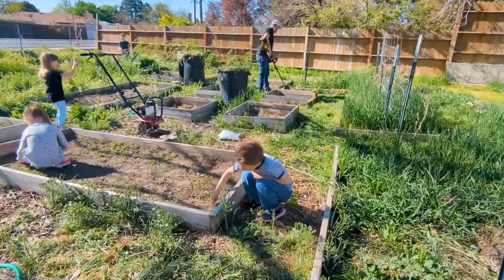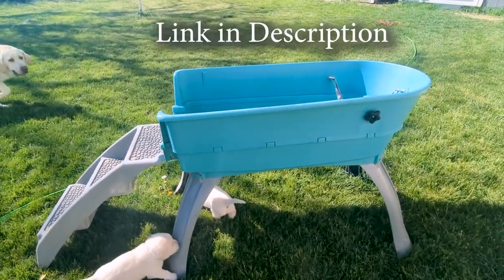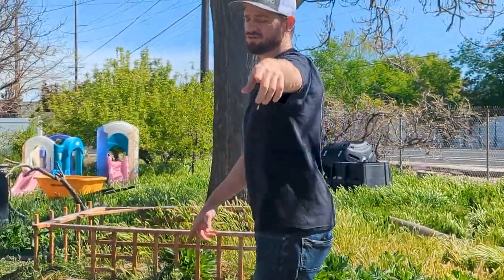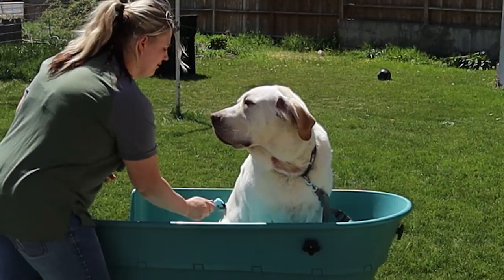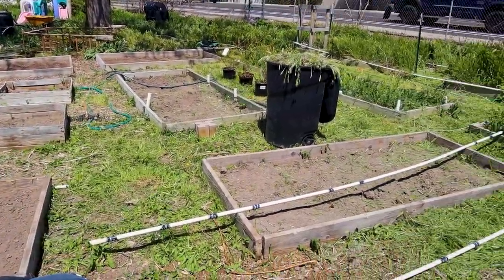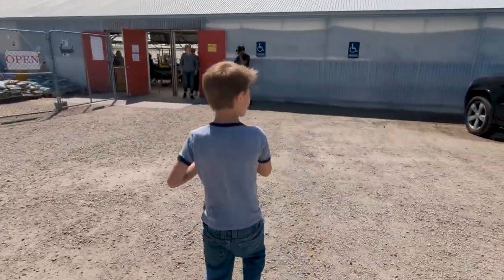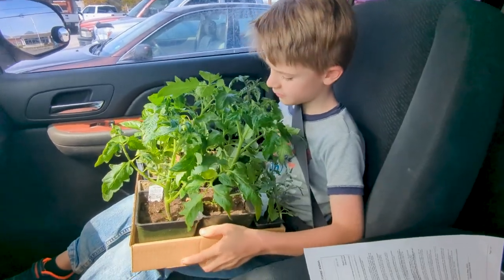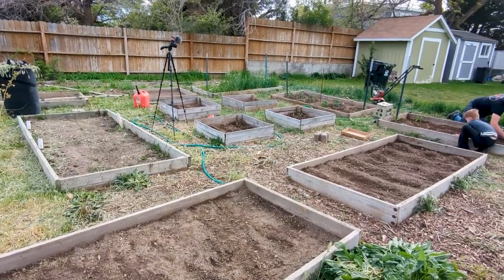BUSY SATURDAY VLOG WITH THE FAMILY | GARDENING | PUPPIES | KIDS | DOGS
Busy Saturday vlog with the kids, getting our garden ready for spring, planting seeds. Bathing our dogs and letting the puppies explore the grass for the first time.

Here is a link to all Amazon products mentioned in this video:
- Dog Bathtub
- Stairs for dog bathtub
- Dog sprayer with soap dispenser
- Dog whitening shampoo (cheaper at Walmart)
- Deshedding Tool
- Dog Brush